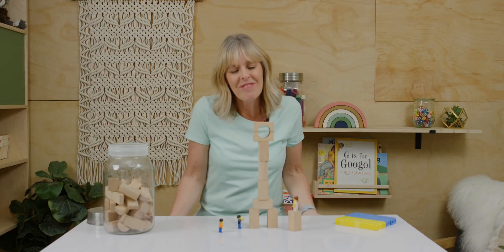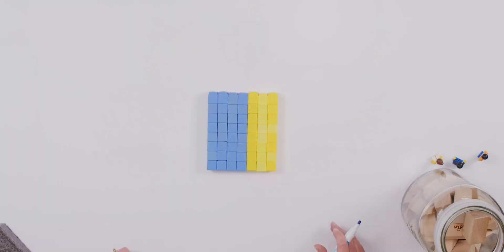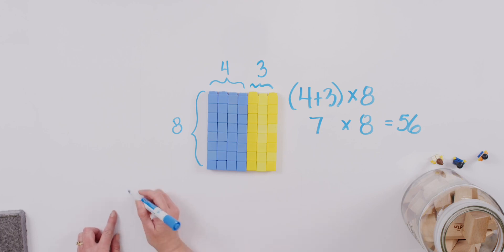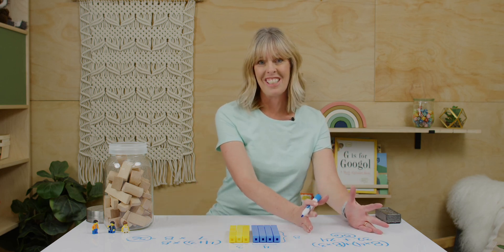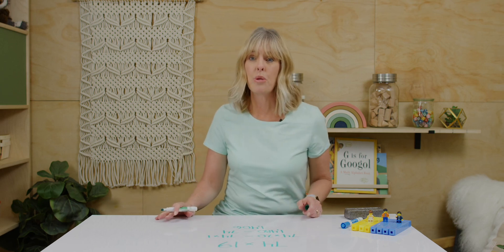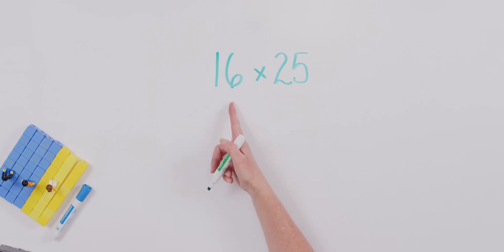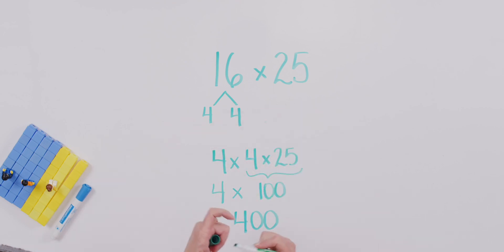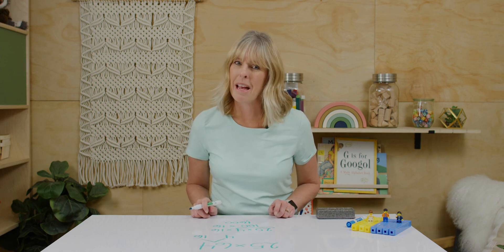Use the Distributive Property for Mental Math (Level 5 Singapore Math - Unit 2, Chapter 2, Lesson 2)